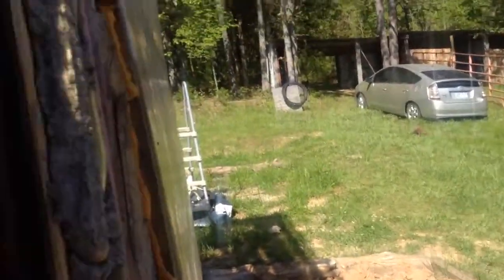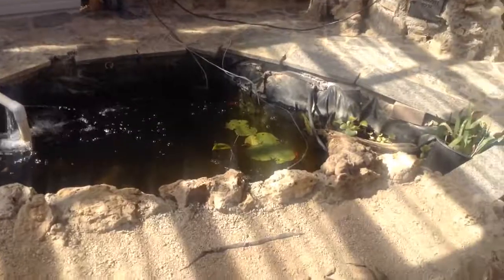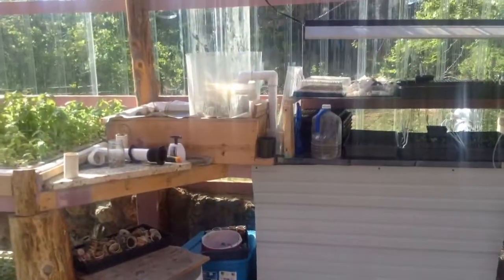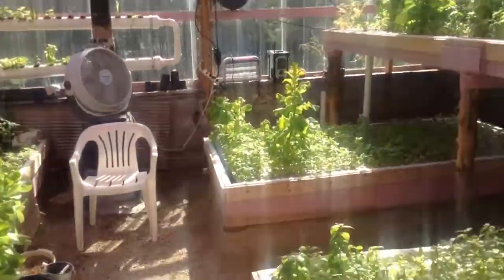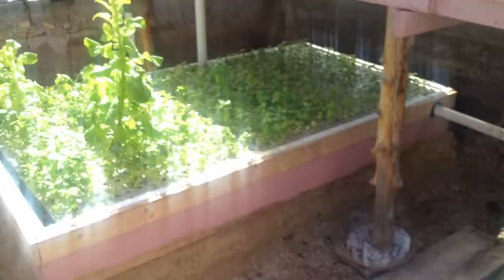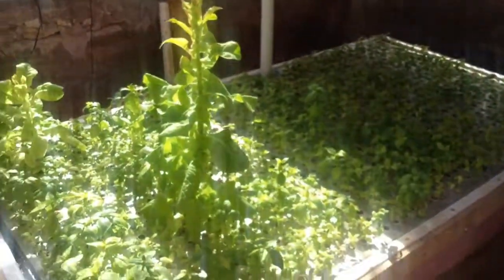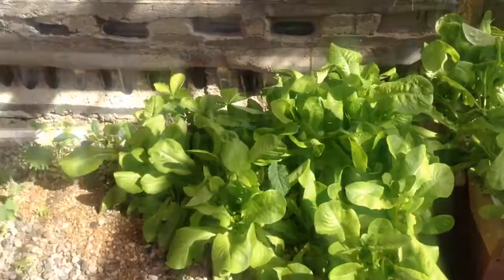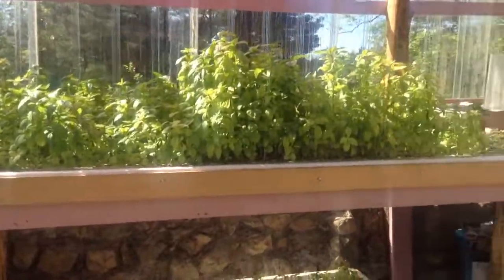Uni phi farms aquaponics